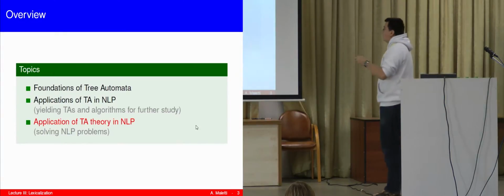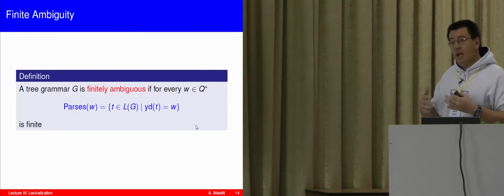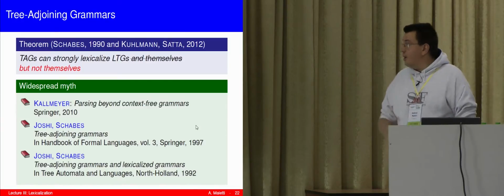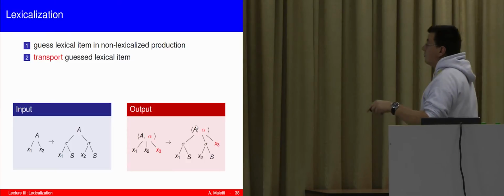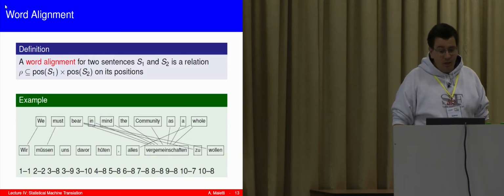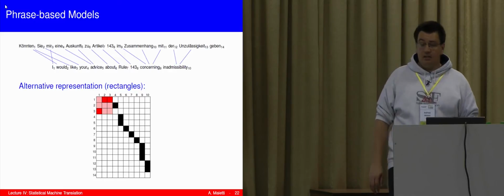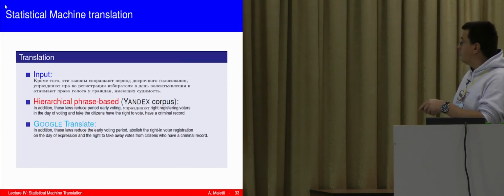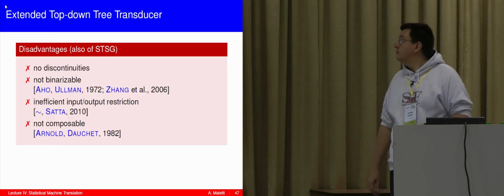CSEDays. Theory 2014. Applications of automata theory... (Andreas Maletti) day 2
Applications of automata theory in parsing and machine translation.